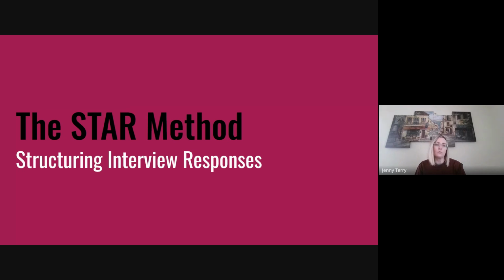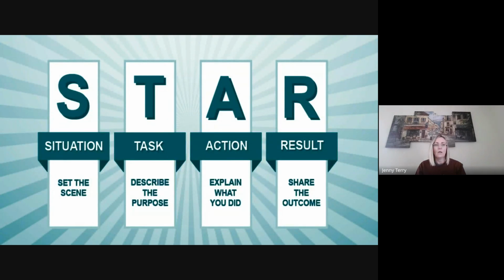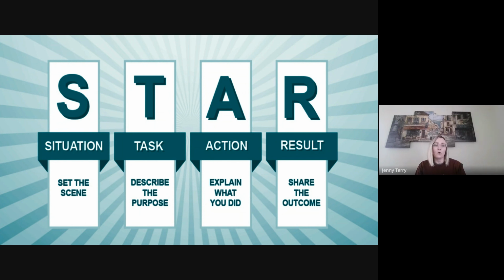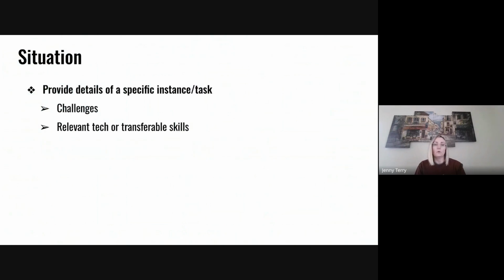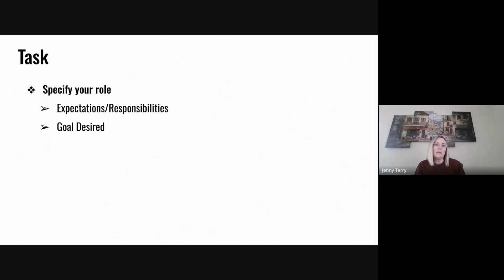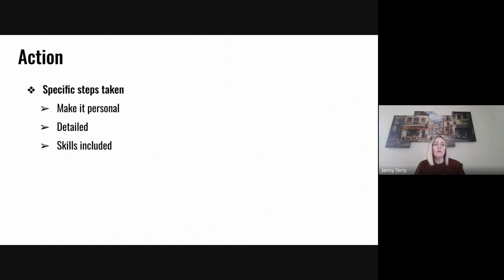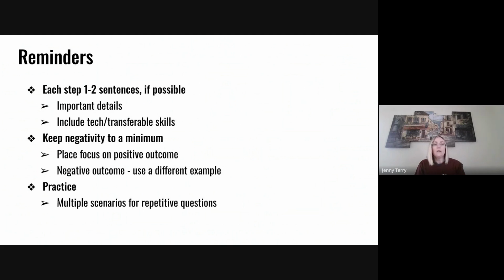The STAR Method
Code Louisville's Technical Career Coach reviews the STAR method for answering behavioral interview questions.